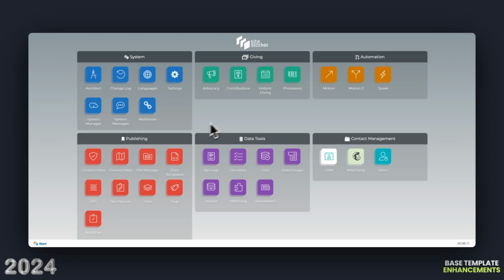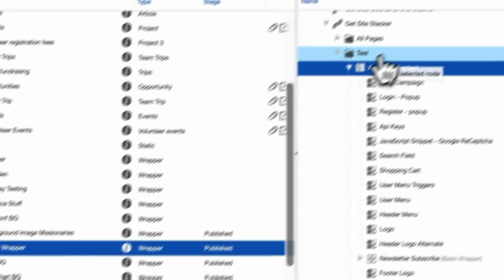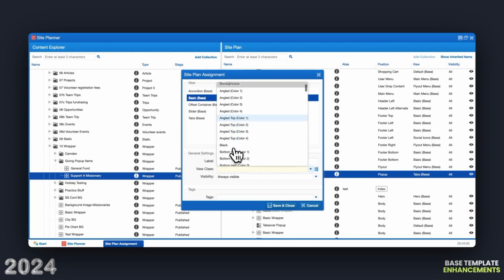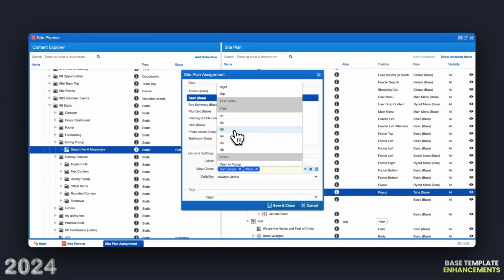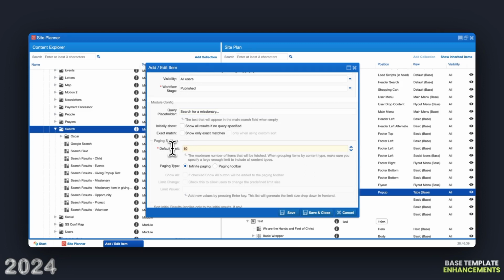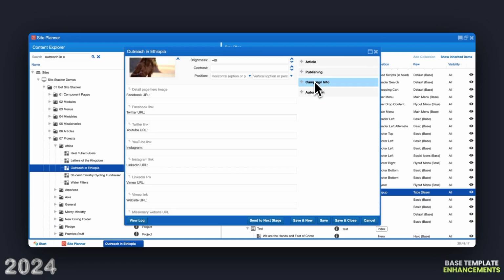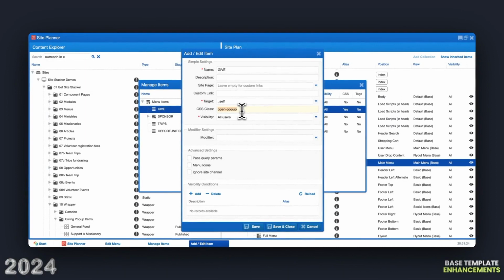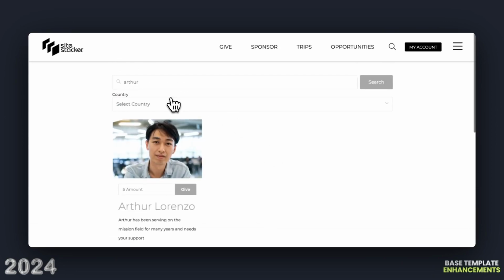How To Add The New Giving Popup - 2024 Base Template Enhancements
In this training, Jadon will walk you through how to add the new giving popup (using the give button in the menu), a feature in the 2024 Base Template Enhancements Release

Visit our training website for more resources and videos like this one